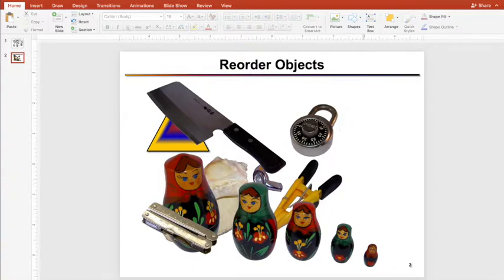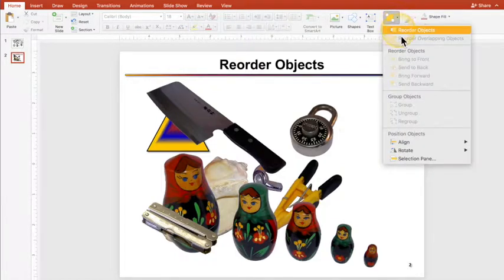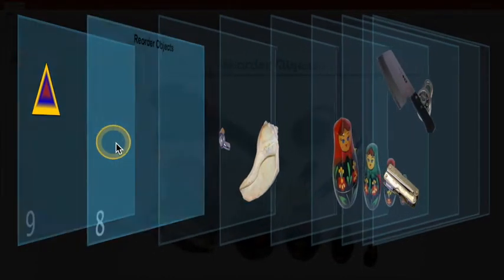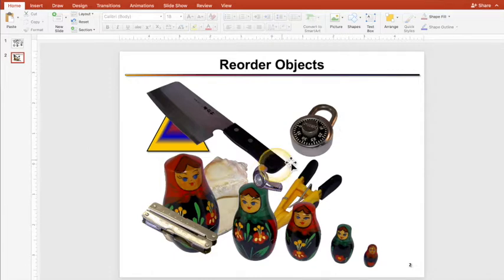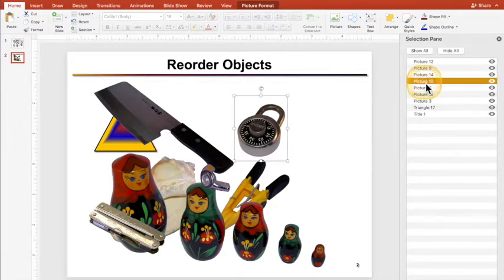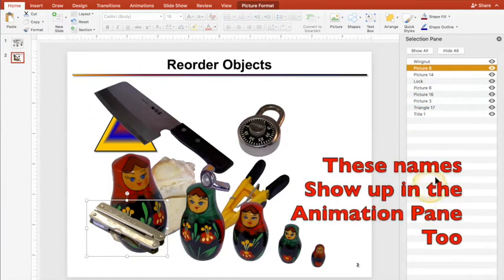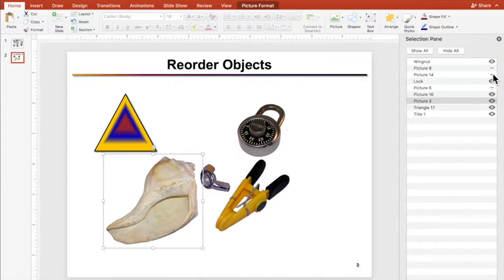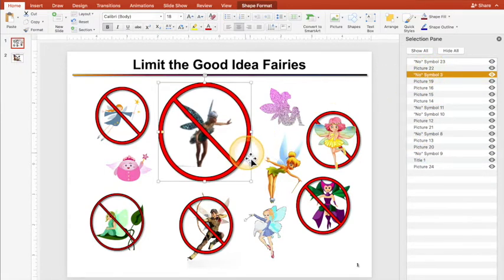PPT Selection Pane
This tutorial explains the PowerPoint selection pane and reordering objects on a slide.